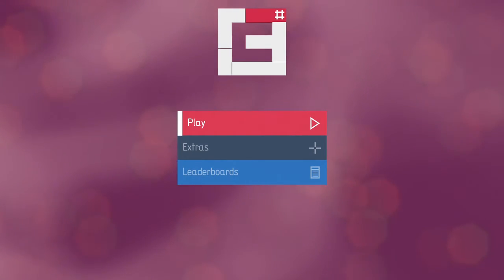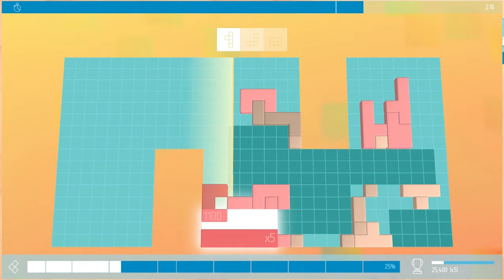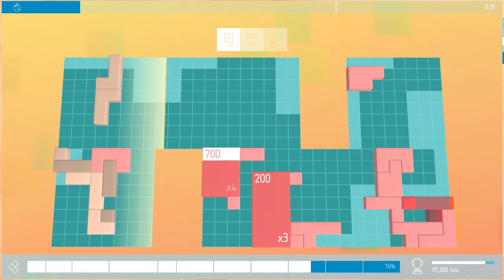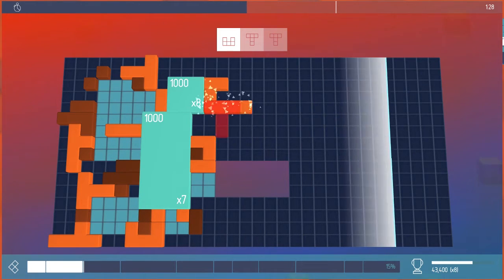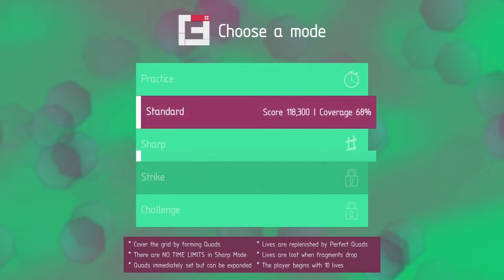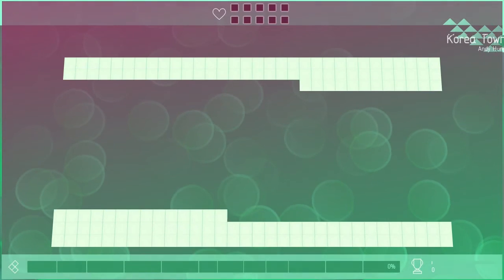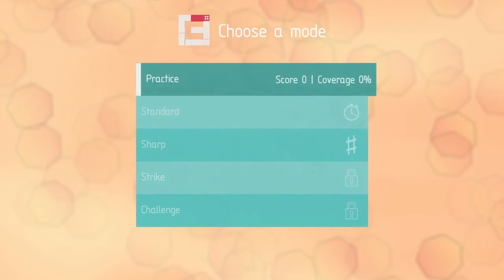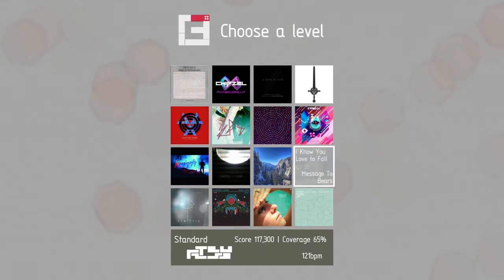Chime Sharp (PS4) Gameplay Glimpse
Curtis attempts to build coverage across the board by building quads with an assorted group of odd shapes.